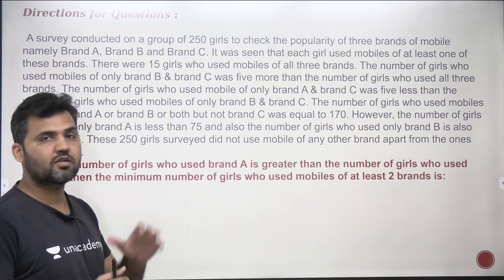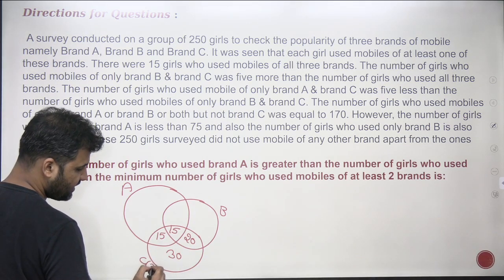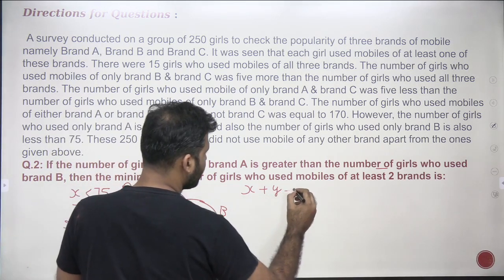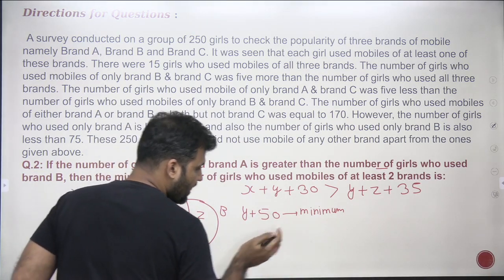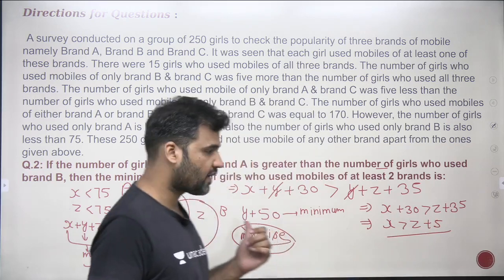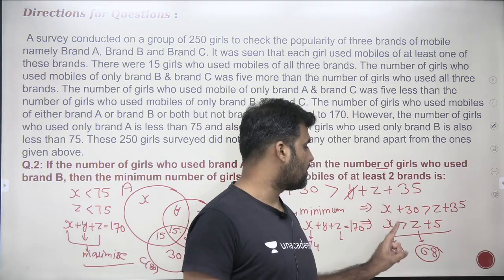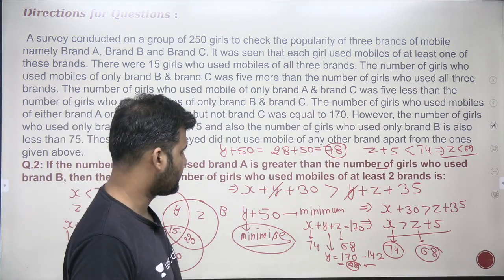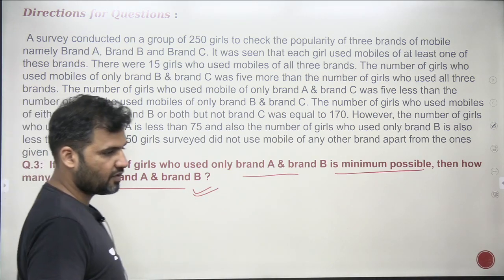CAT Pattern Based -Maxima-Minima Concept In Three Set Venn-Diagram-Part 2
In this video the Average Based Case-let From CAT Previous Year Paper has been discussed with best approach. The concept is relevant for all MBA Entrance Exams like CAT,SNAP, IIFT, XAT, MAH-CET and CMAT.

Telegram Group Name- Target CAT2020 By Sameer